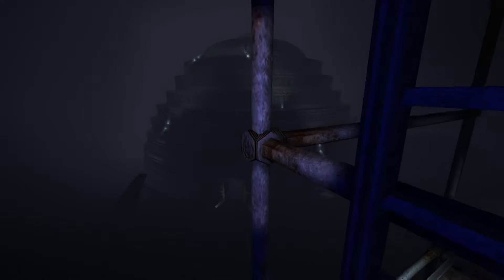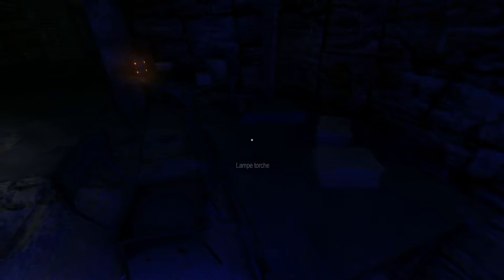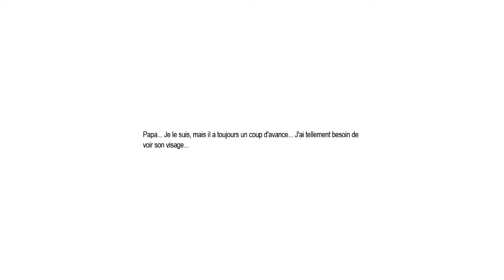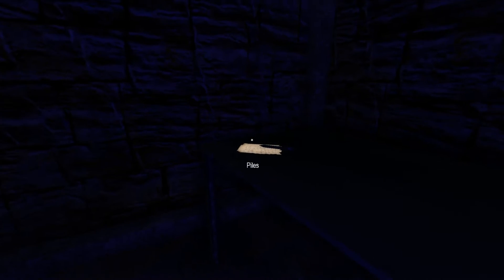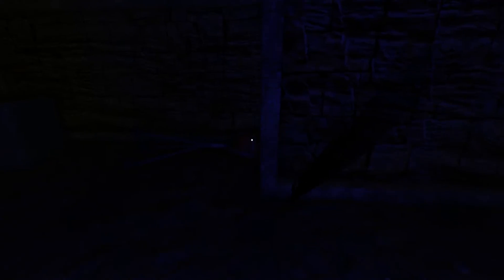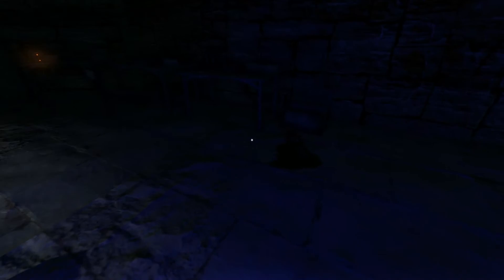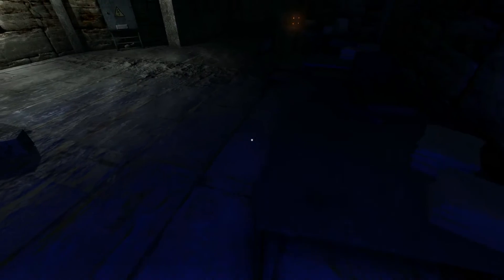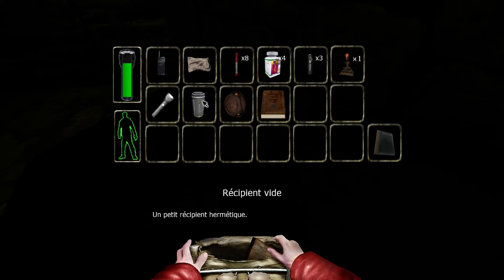Penumbra: Necrologue #17 - Le tombeau Tuurngait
LE tombeau Tuurngait ! Longtemps évoqué, jamais rencontré, c'est maintenant chose faite ! Il s'agit d'un dernier lieu gigantesque et labyrinthique au possible. Moins de monstres, plus d'énigmes ! Faites chauffer les cerveaux !